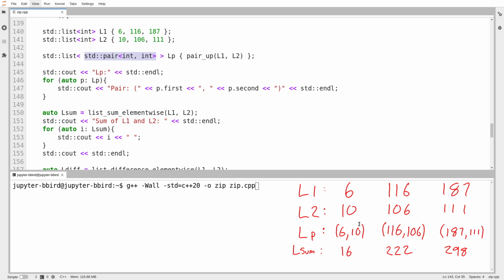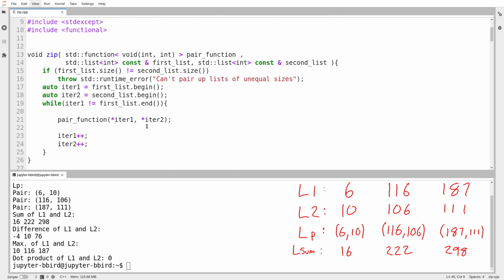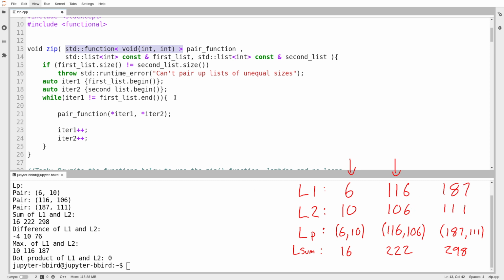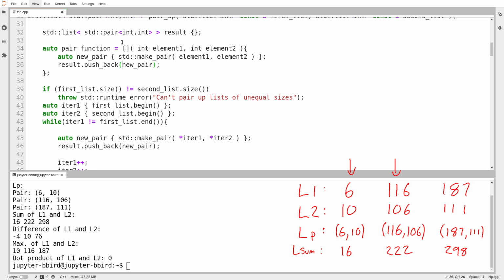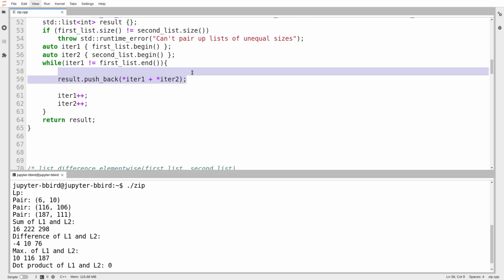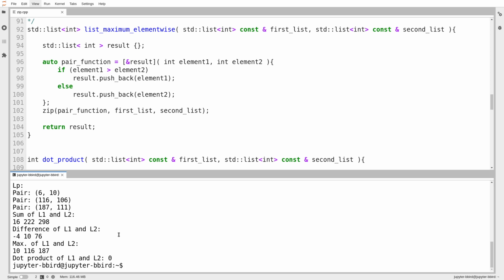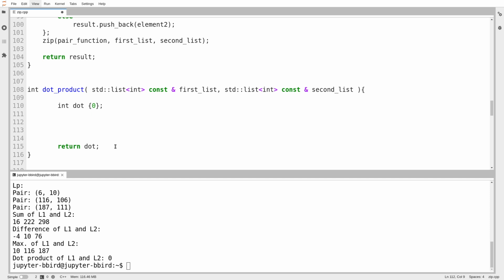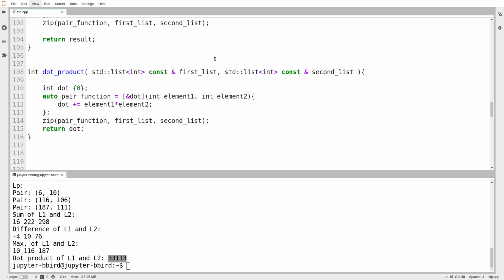C++ Programming (Spring 2022) - Lecture 12.09 - Zip